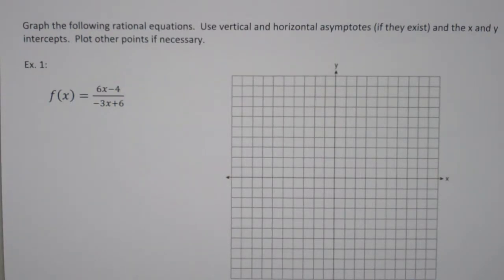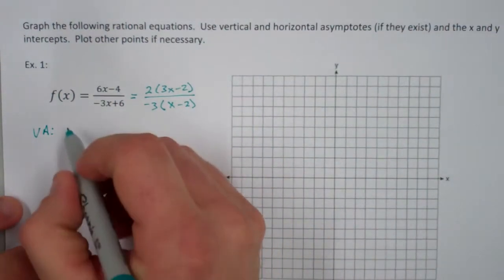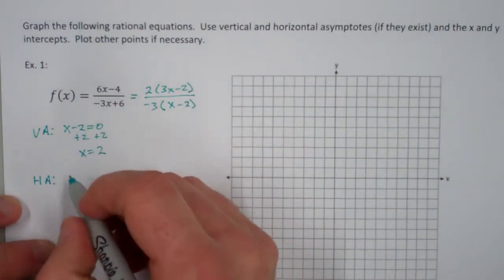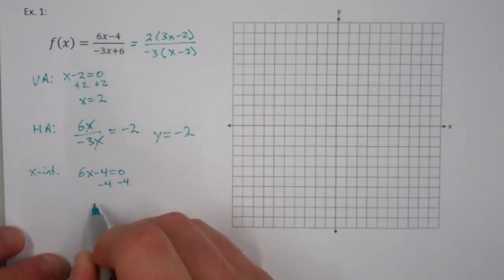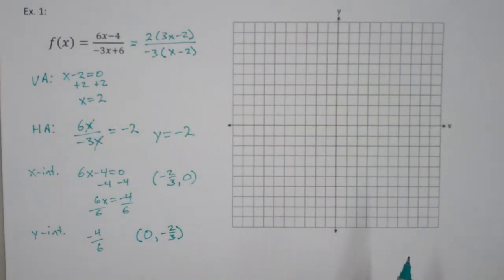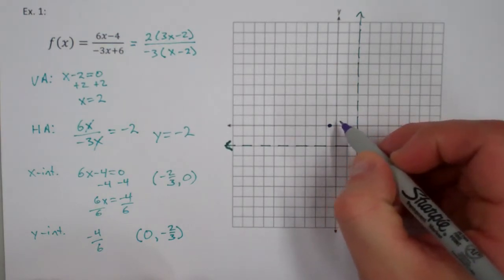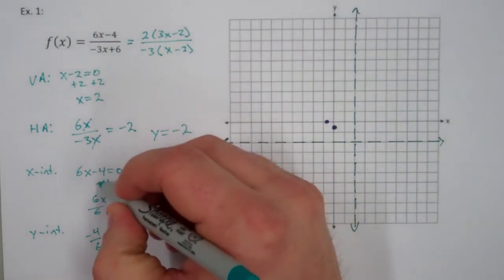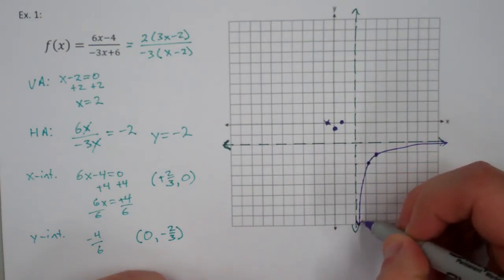4 PR Example 1